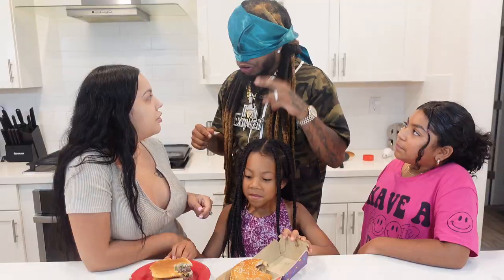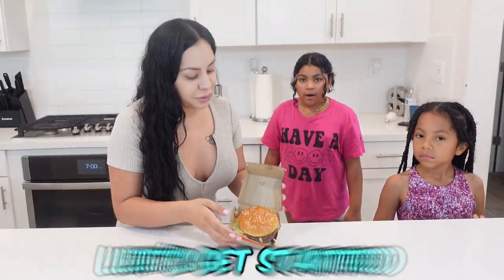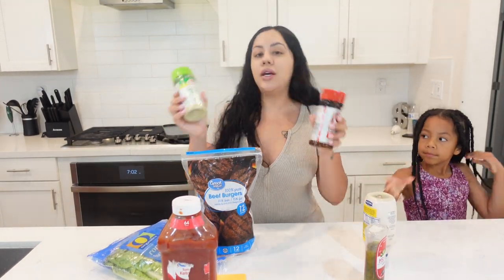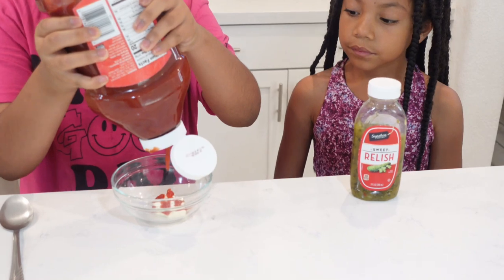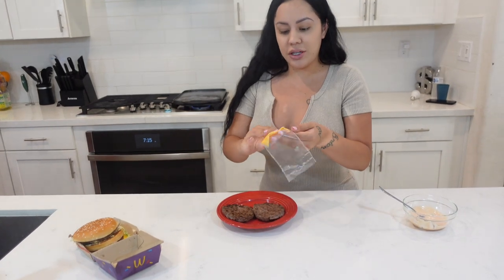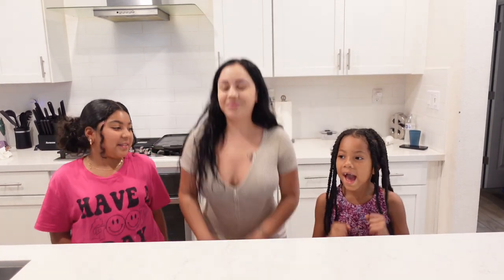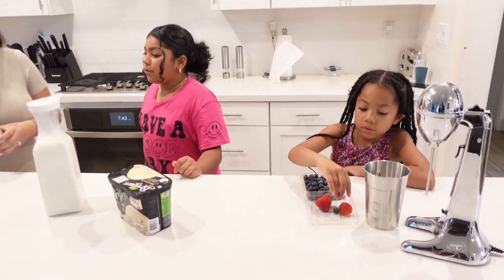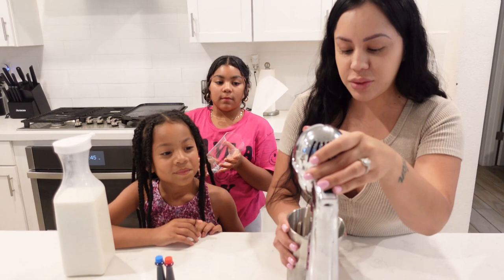Homemade vs. Fast Food: McDonald's Big Mac and Milkshake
Hey everyone! It's The Real Street Family, and we're back with a new family vlog. Today we are going to remake Exquizit's aka dad's favorite fast food meals. The "Choose the best homemade or fast food" challenge is simple. He needs to choose the best: homemade food or not. And our charming daughters will help us to cook a homemade burger and a milkshake for dad, like in McDonald's. Let's get started!